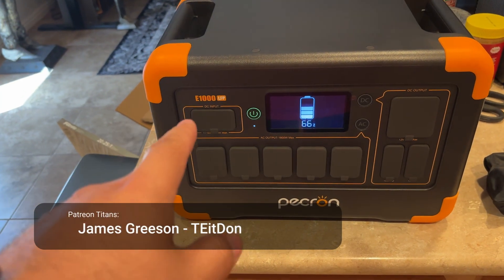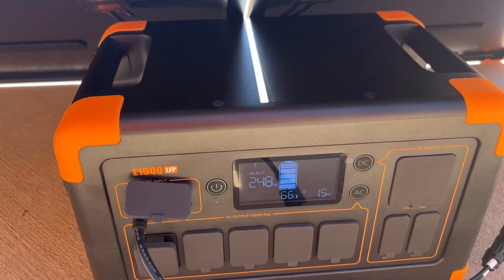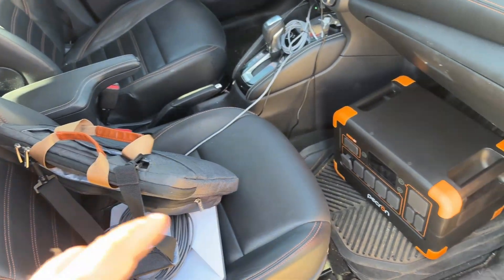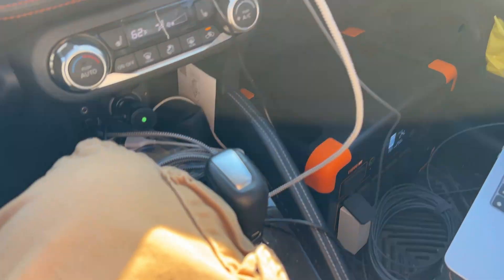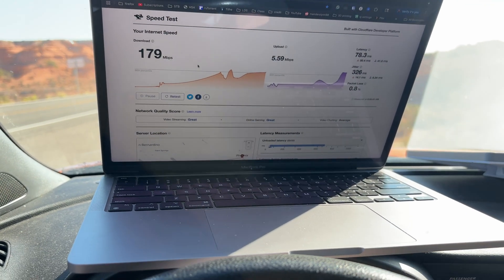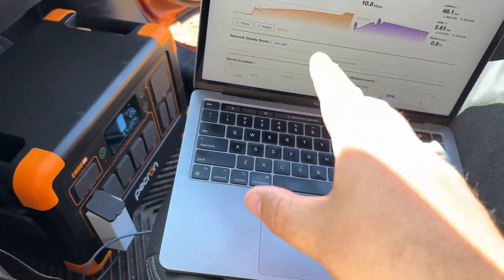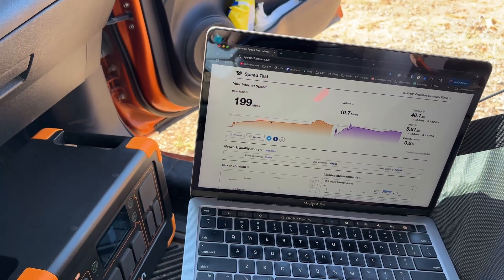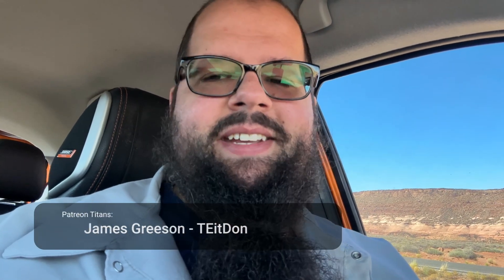Can the PECRON E1000LFP Power Station Keep Starlink Mini Running Off Grid?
The power station

Looking for a powerful yet portable power solution? Today I’m reviewing the PECRON E1000LFP Portable Power Station — a compact unit that delivers serious performance for camping, off-grid living, emergency backup, and everyday use.

This unit packs 1800W of pure sine wave AC output (3000W surge) and a 1024Wh LiFePO4 battery rated for over 3,500 charge cycles, meaning it’s built to last. One of the standout features is its super-fast 1000W charging — it can hit 80% in just about 1 hour. If you prefer renewable energy, it also supports up to 600W solar input, and you can expand capacity up to 4096Wh with additional batteries.

Some of the highlights:

Versatile charging options: AC, solar, car, generator, or even AC+solar for faster results.

Smart APP control: Monitor input/output, check battery status, and switch DC/AC remotely via WiFi or Bluetooth.

UPS functionality: Keeps your devices powered with an automatic switchover in just 8–20ms.

Battery heating system: Keeps charging efficiently even in cold weather, down to -20°C.

12 output ports: Including PD 100W USB-C, AC outlets, and a 20A XT60 for higher-power DC needs.

At just 29 lbs (13.5 kg), it’s still portable enough for road trips, RVs, or job sites, while tough enough for emergencies at home. From camping and photography to rescue work and powering tools, this power station adapts to just about any scenario.

If you’re looking for a reliable balance of portability, power, and longevity, the PECRON E1000LFP might be the right fit for your setup.